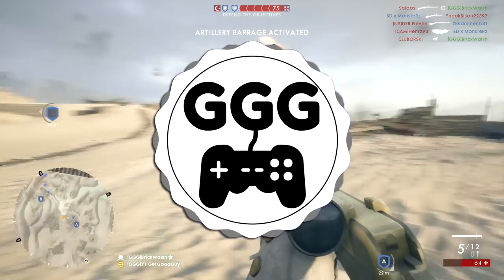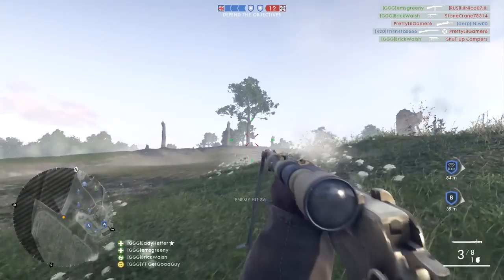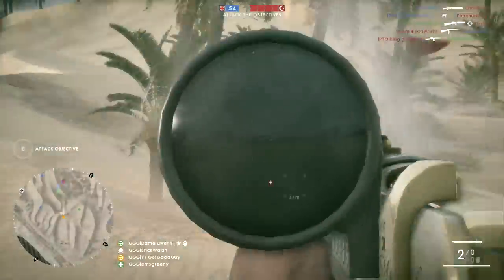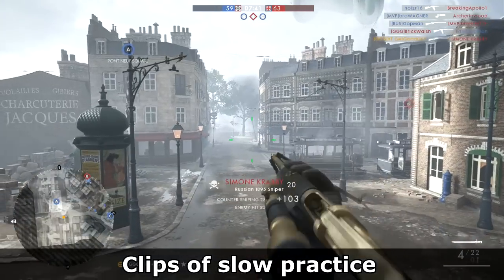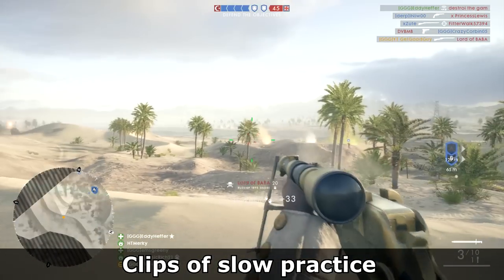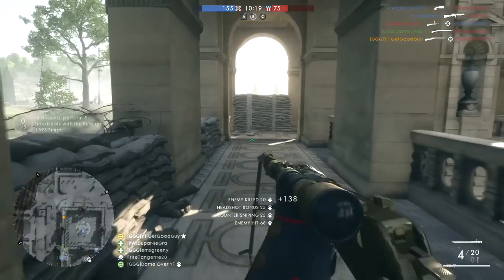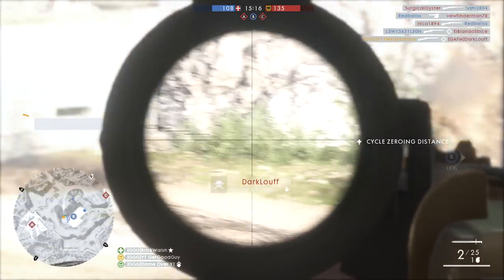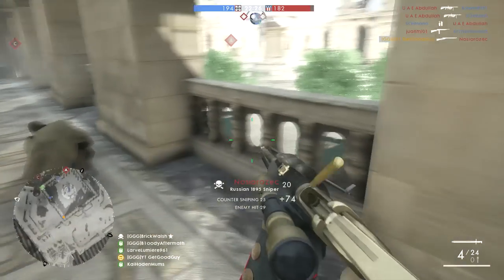Quickscoping: How To Do It & What To Use - Battlefield 1 Tips And Tricks (Plus Full Sniping Guide)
Today I have my tips and tricks for quickscoping in Battlefield 1, which snipers to use and also a complete guide to sniping. I'll cover various techniques such as quickscopes, no scopes, drag scopes and general mid to long range sniping in BF1. These tips should see you become a far more capable sniper with a vast skill set at all ranges. Quickscoping is rarely seen in Battlefield 1 and this is due to the complete lack of aim assist and auto rotation but this doesn't mean that it can't be done and can't be useful.

BF1 has many different sight lines and engagements types and a sniper needs to have a large playbook in order to be able to play in a versatile and aggressive manner. The tips and tricks in this guide cover an array of such instances and how to handle them. How to practice your sniping and eventually be able to pull of quickscopes, no scopes and drag scopes with relative ease. I'll take you through, step by step, what to do and when it's useful.

I hope you enjoy and learn to be a beast sniper in Battlefield 1.